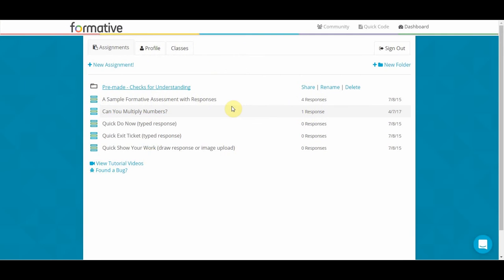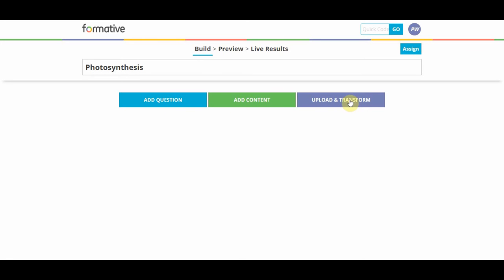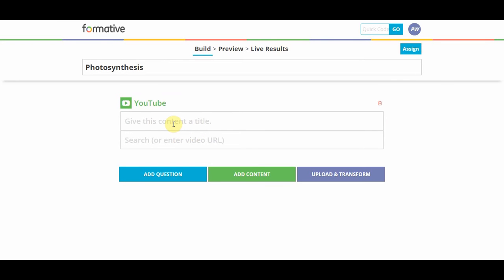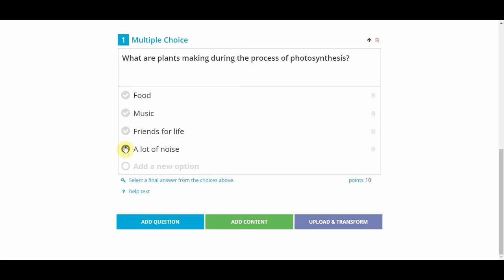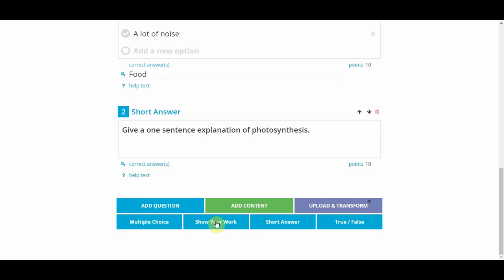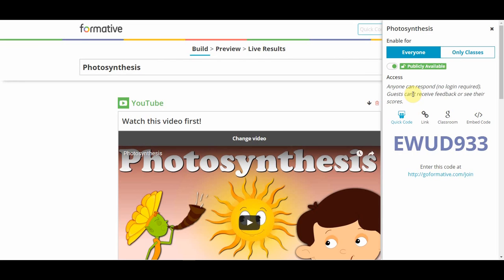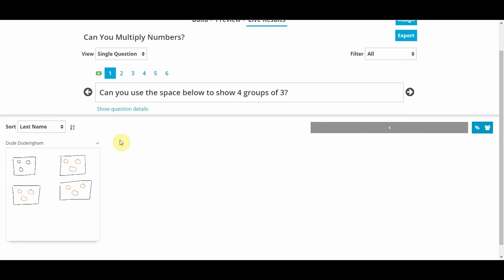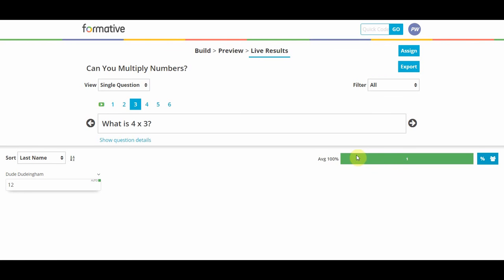Creating an assignment in Formative and sharing it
Formative is a tool that allows you to share interactive lessons with your students. Take a quick look at how to create an assignment, and assign to your students.